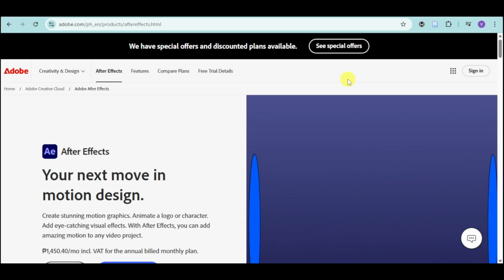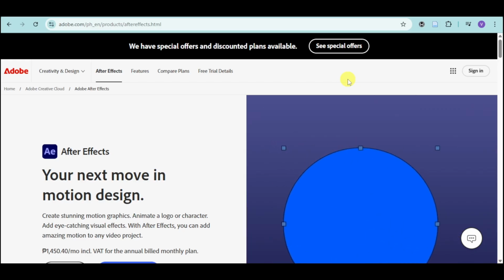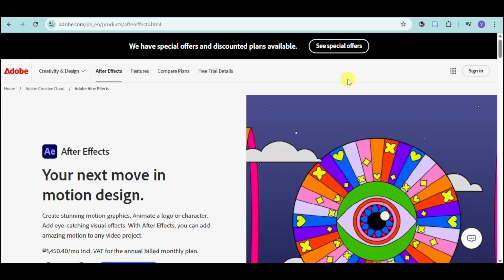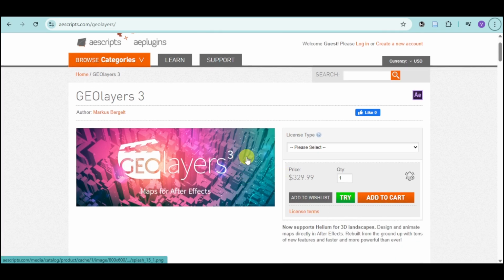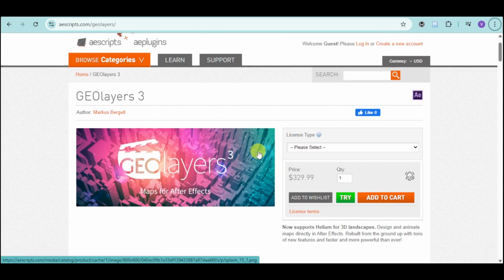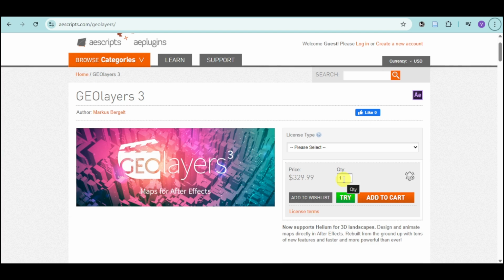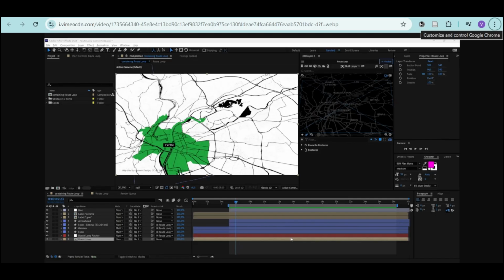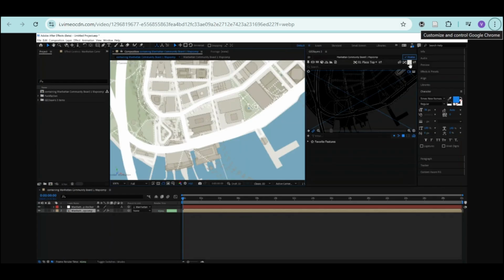How to Install GEOLayers 3 in After Effects 2025-Step-by-Step Guide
In this tutorial, we show you how to install GEOLayers 3 in After Effects 2025 quickly and easily. Follow this step-by-step guide to get GEOLayers 3 up and running so you can start creating advanced map animations and motion graphics without any installation issues